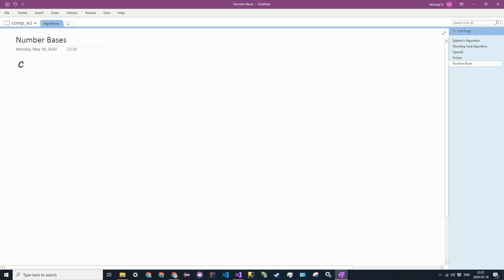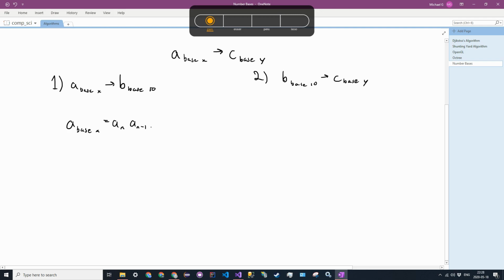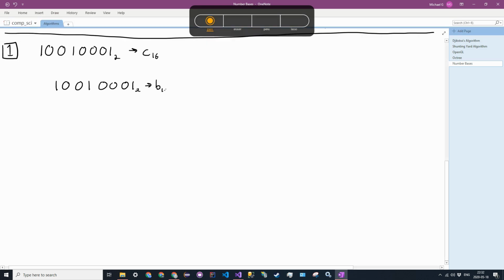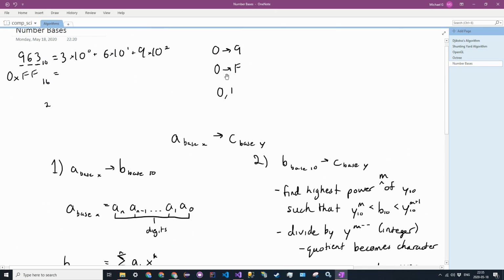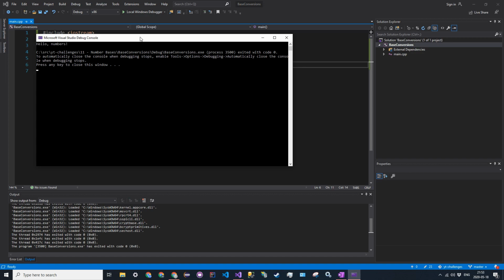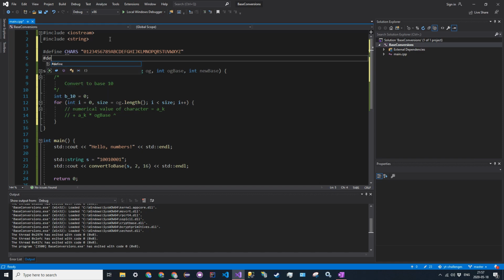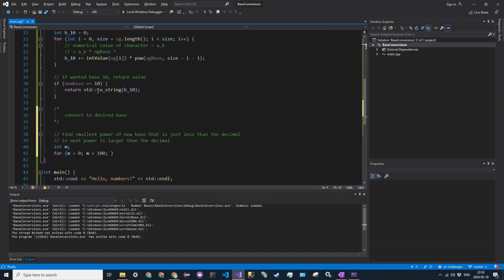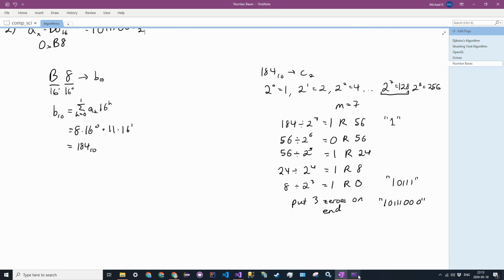Programming Challenges - 11 - Number Bases/Conversions (C++)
In this video, we learn both about what number bases are and how to convert between two different bases.

Timestamps:
• Number base explanation - 0:00
• Algorithm explanation - 2:20
• Example 1 (Binary to hexadecimal) - 7:20
• Example 2 (Hexadecimal to binary) - 10:30
• Coding the algorithm in C++ - 13:55